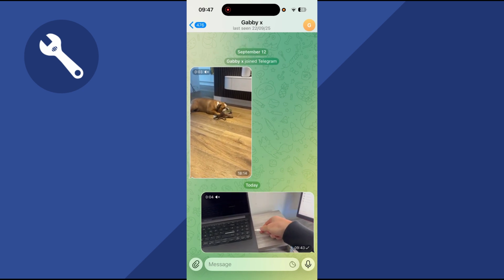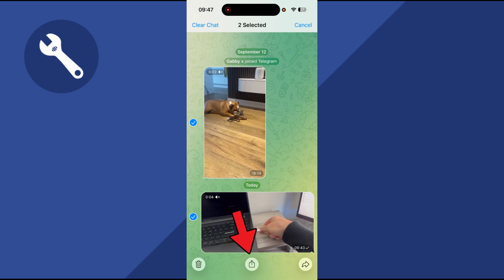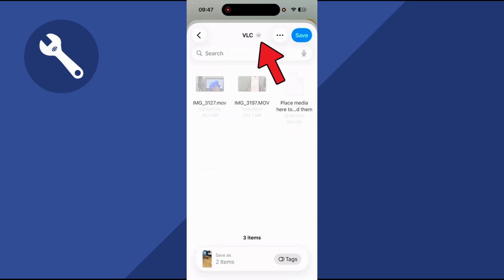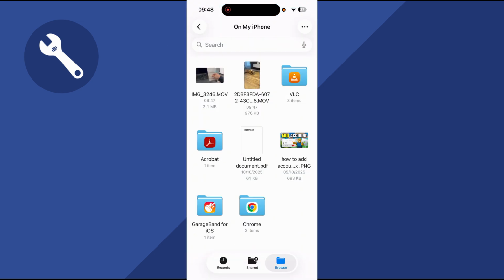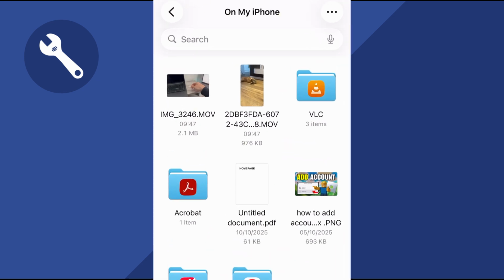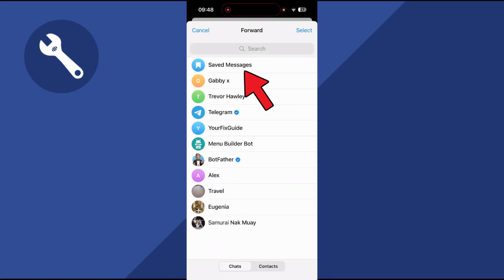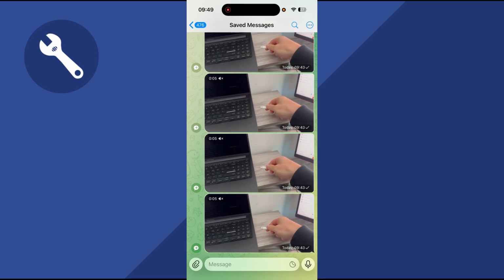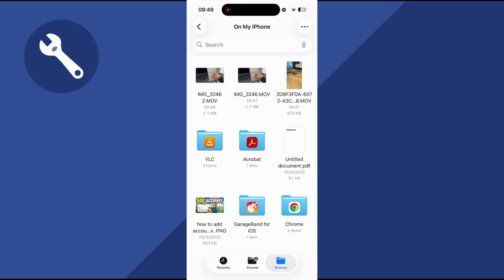How To Find Telegram Download Files On iPhone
Learn how to find your Telegram downloaded files on iPhone with this tutorial. We’ll show where Telegram stores saved photos, videos, and documents inside the Files app.